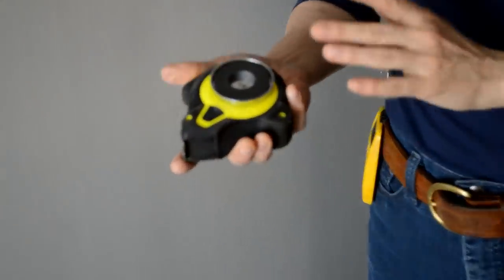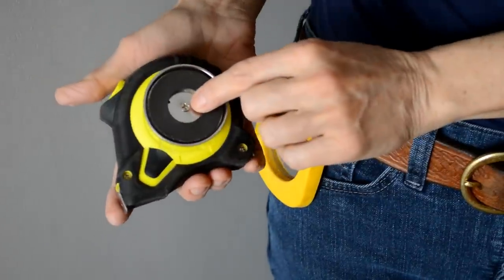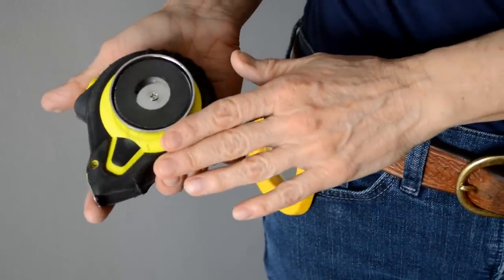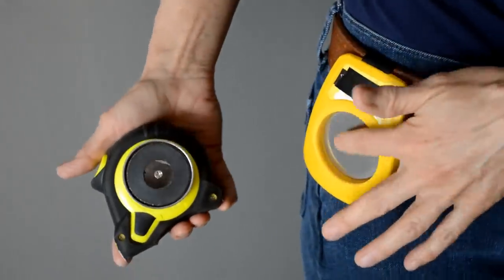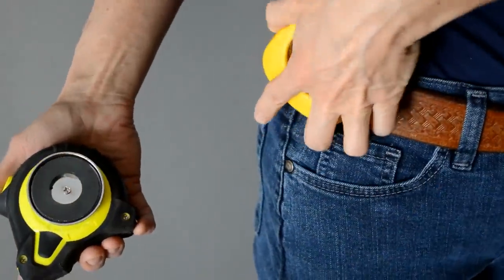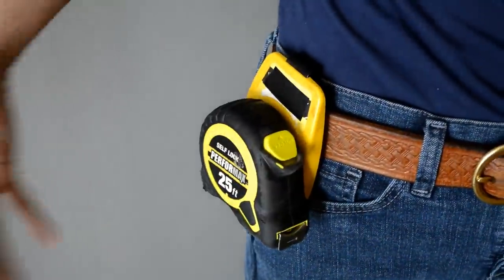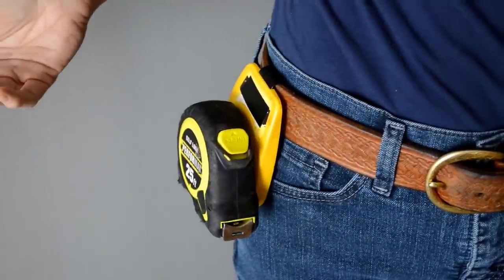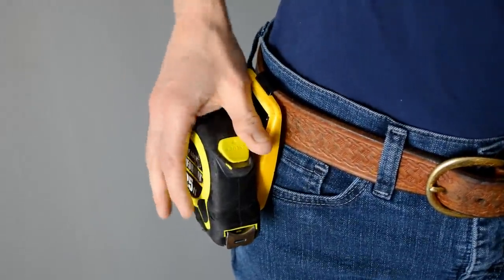Special Tape Measure Holder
This video is an answer to a viewer's question, with a comical twist at the end. Thanks Charles for the question!! Linda :)

My son & I were going to try out a couple of guns after I finished editing this video & all of the sudden this idea popped up! It was too fun to pass up! Sometimes life gets too serious without a little joke now & then.

This is meant to be a comical video ending; Any rude, hateful, or bigoted comments will be removed & the user may be banned from this channel.